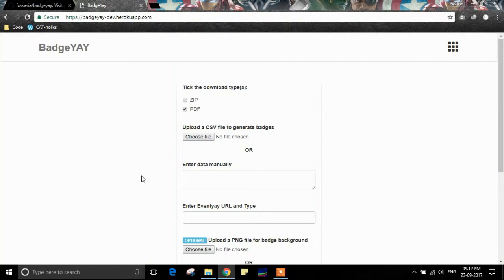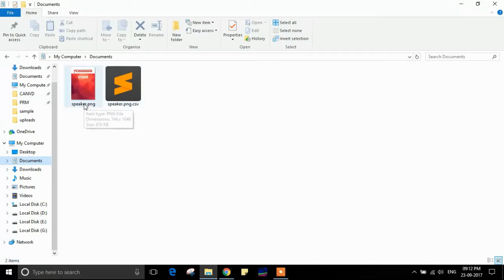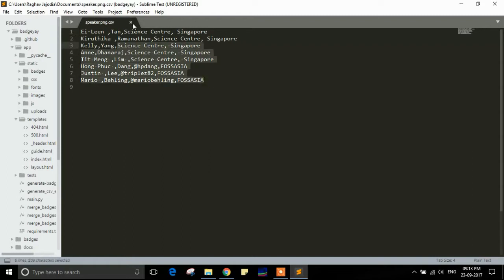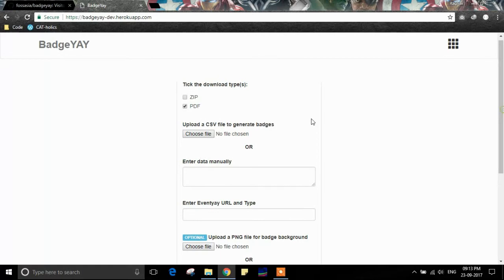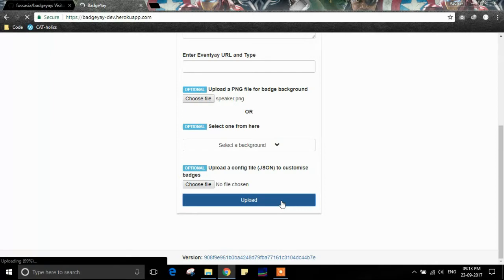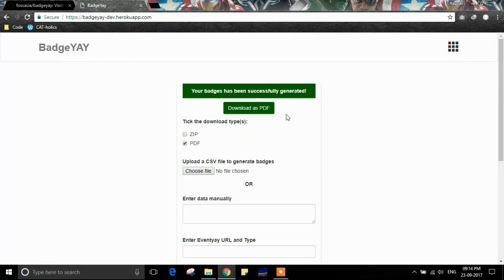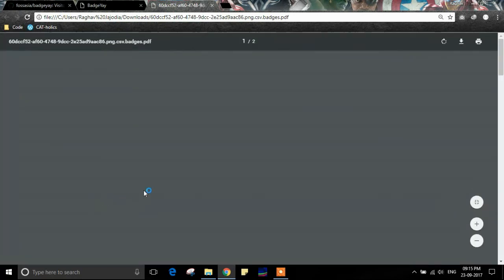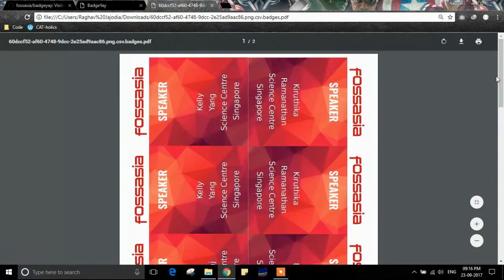Badgeyay Web Application Introduction - Raghav Jajodia